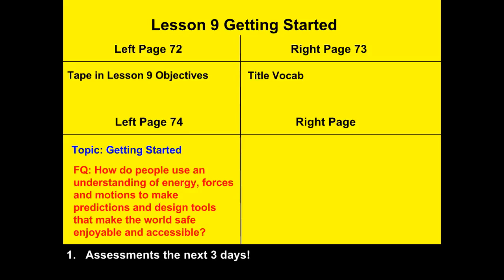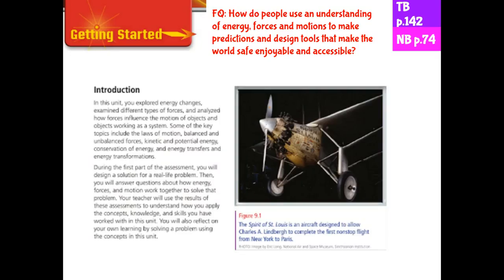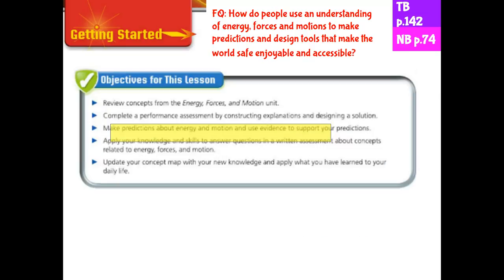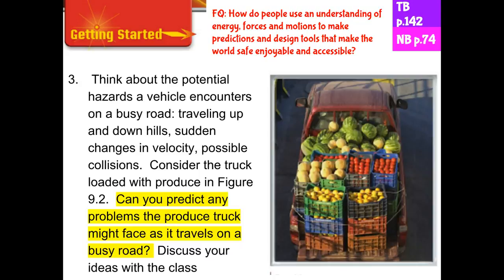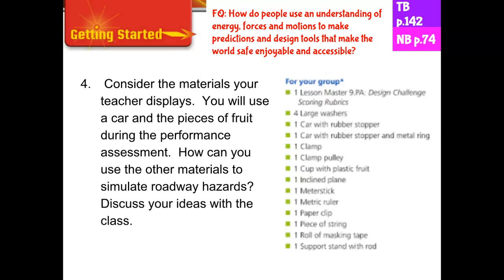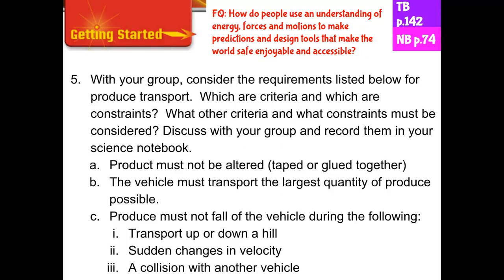EFM L9 Getting Started (overview)